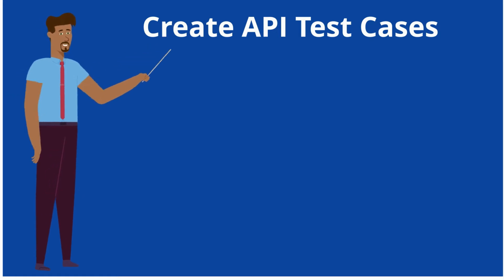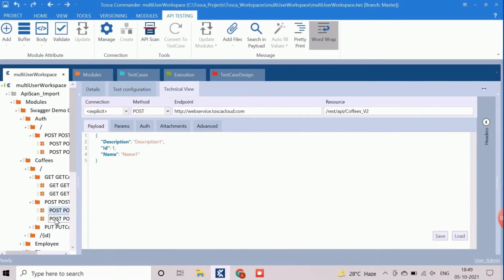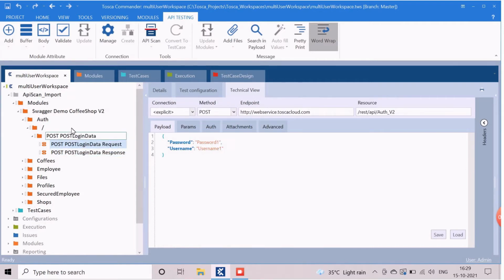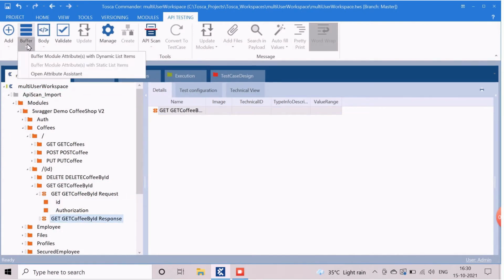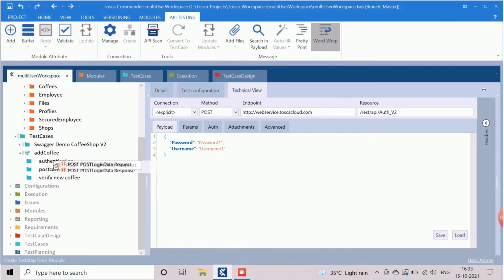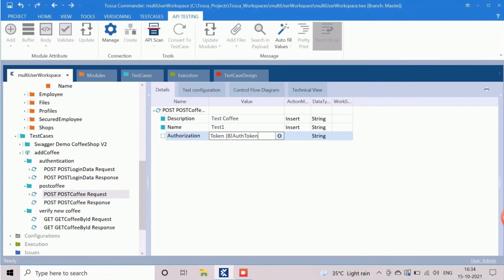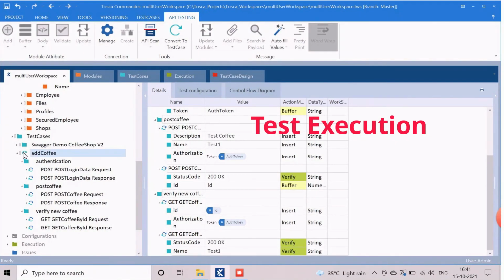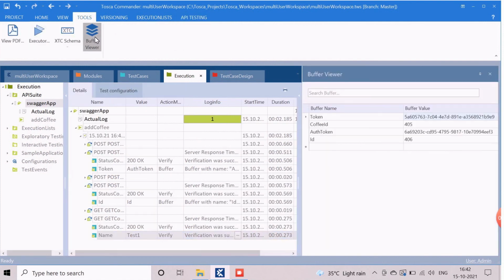Tricentis Tosca Tutorial Part-13: Advance Tosca Api Testing And Tosca API Test Case